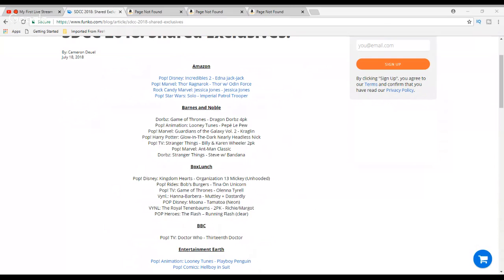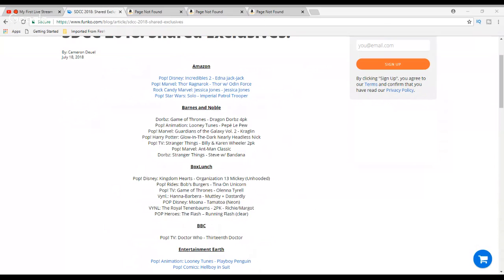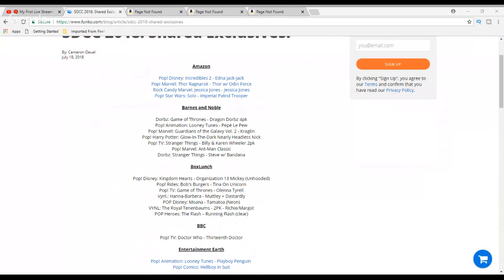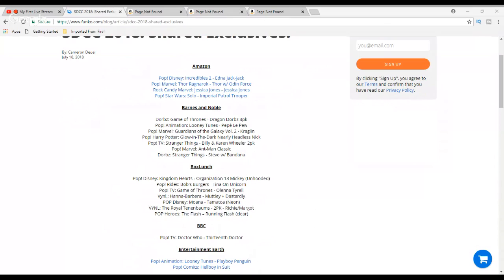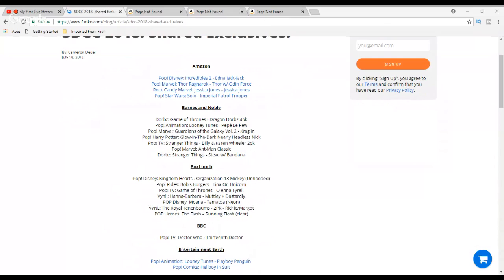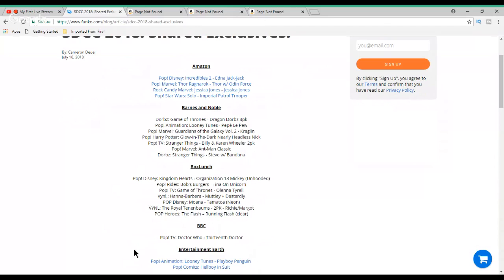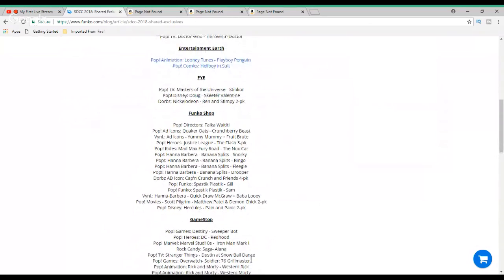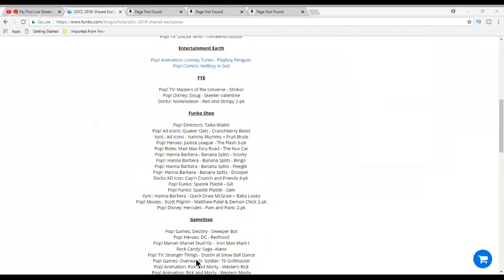🔴 My First Live Stream - SDCC 2018 Shared Exclusives List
In this live stream, I share Funko’s 2018 SDCC Shared Exclusives reveal from today (July 18, 2018).

About Me:
My name is Mark Wittenmyer, a.k.a. Funko Preacher.  I am a Christian, minister, husband, father, grandfather, and newbie Funko Pop collector!  This channel is for collectors of Funko Pop!s.  I do reviews, unboxings, hunts and hauls.

Facebook Groups:
Funko Pop Addicts!! Facebook group